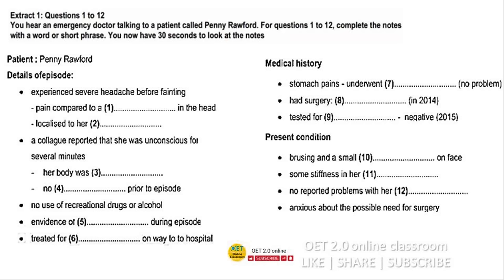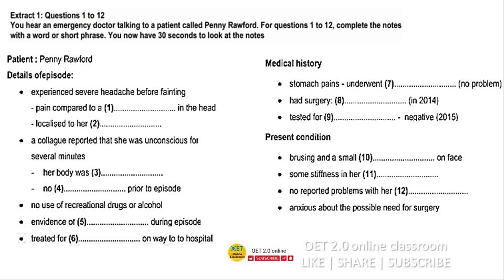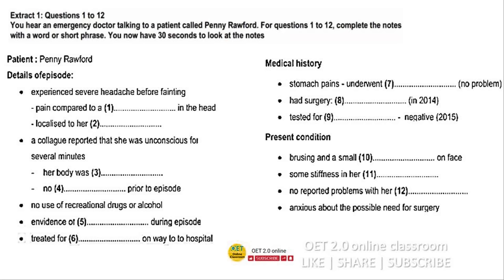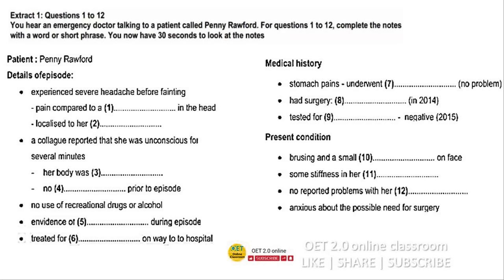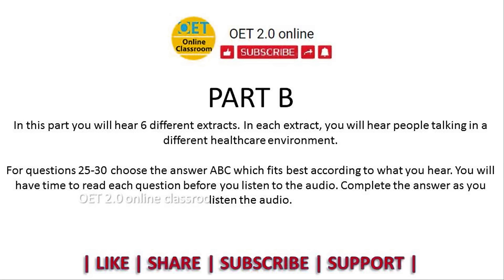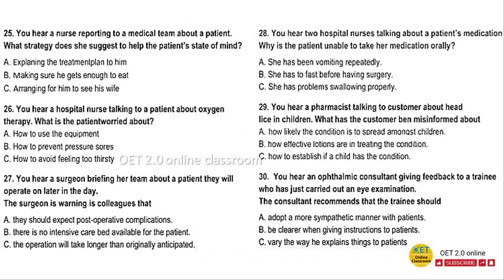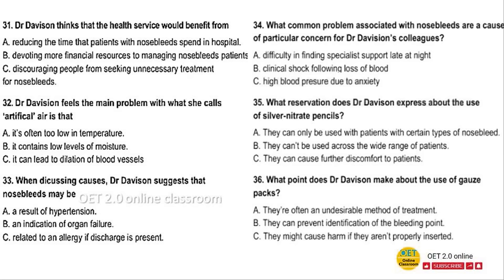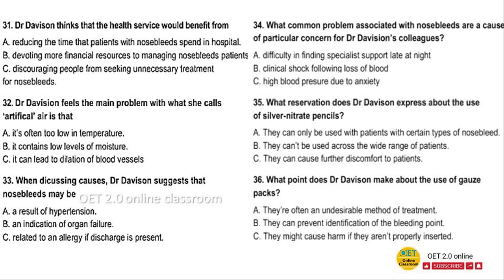Penny Rawford OET listening sample for nurses | OET online classroom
Welcome to our listening sample for nurses, doctors, and all other health professionals. In Part A, you will hear about a patient named Penny Rowford.

Our channel is dedicated to helping you prepare for the OET from the comfort of your home. Join us and enhance your skills today!

Check out the link below for more OET practice videos!

OET READING PART B AND C WITH TIMER AND ANSWERS EXPLAINED